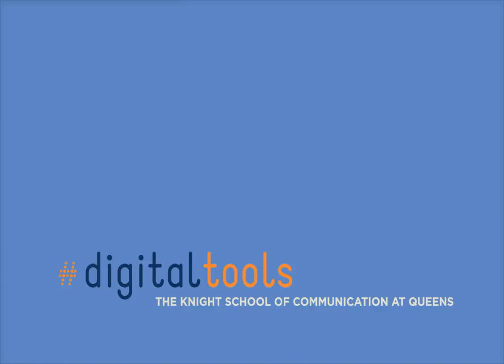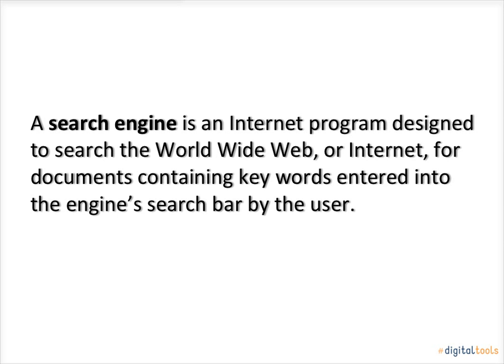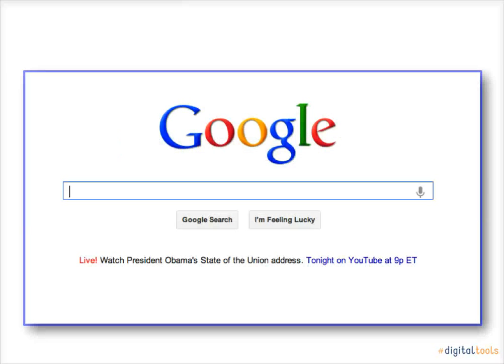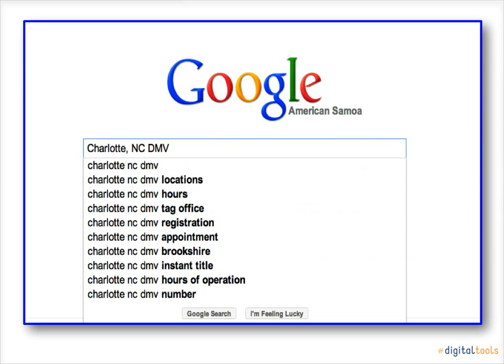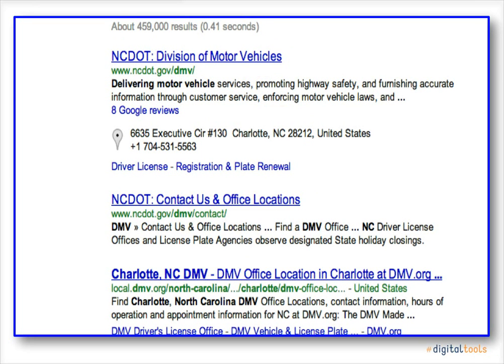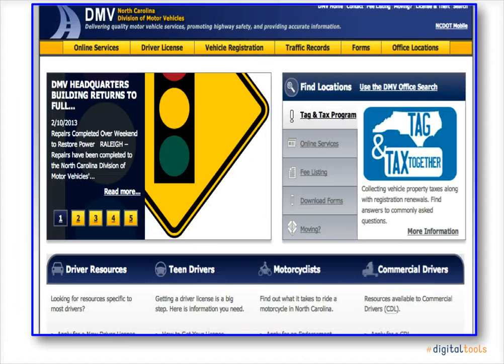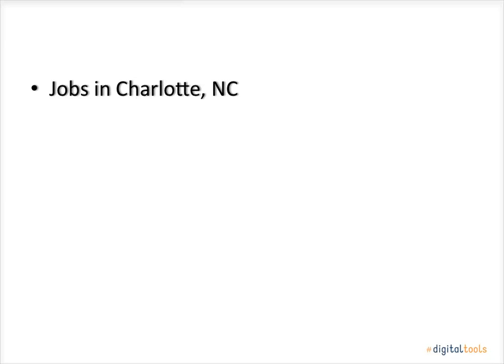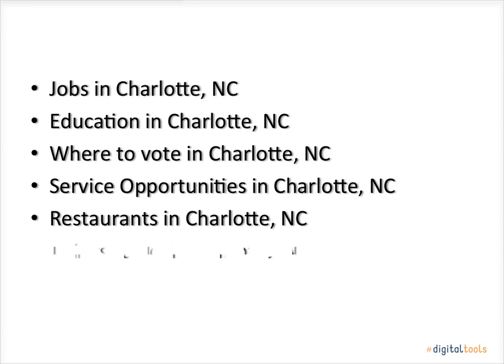What is a Search Engine?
This tutorial provides an introductory explanation of what a search engine is, and what it will do.